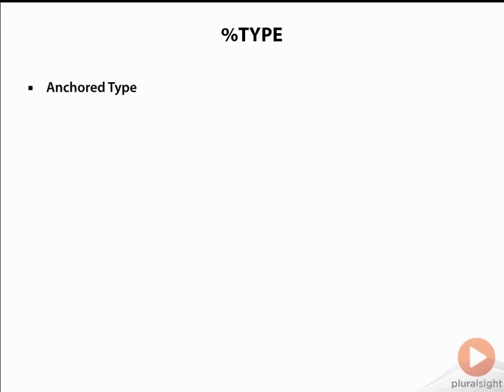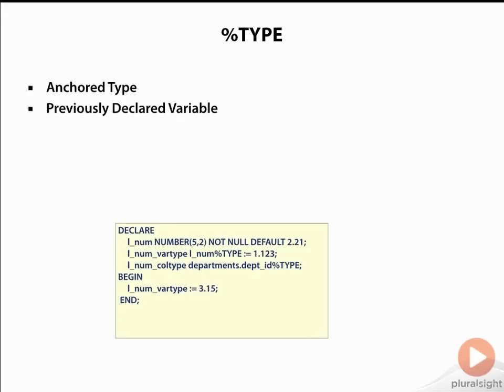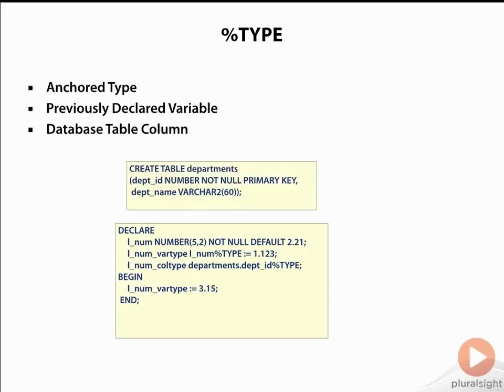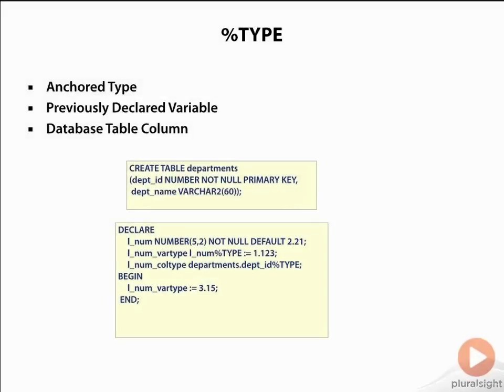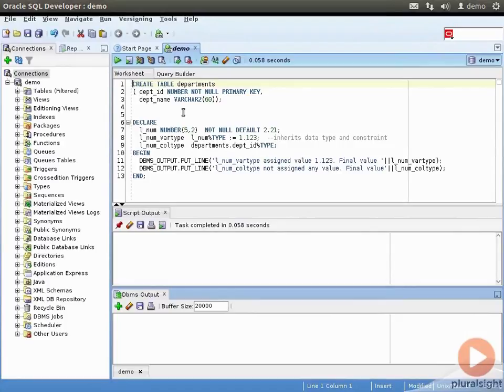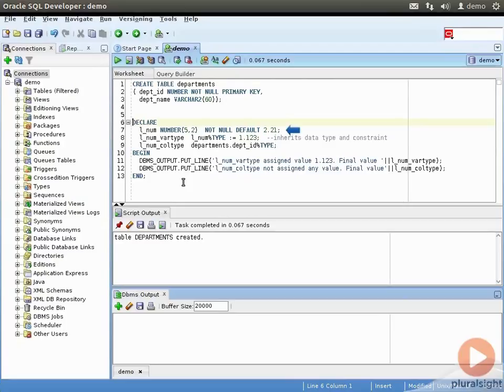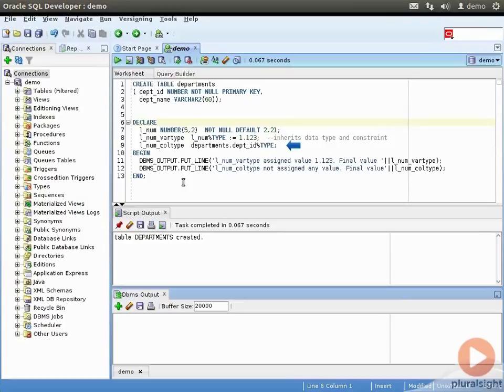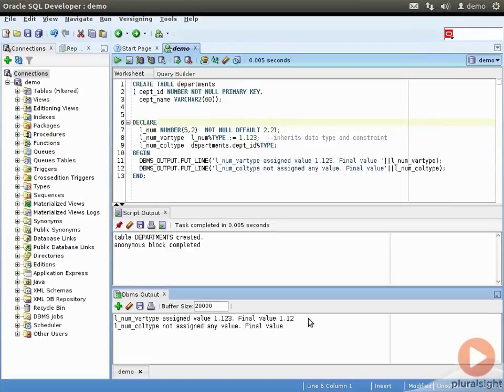06 %TYPE in PL SQL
Oracle PL/SQL Tutorial - A Comprehensive Training Course